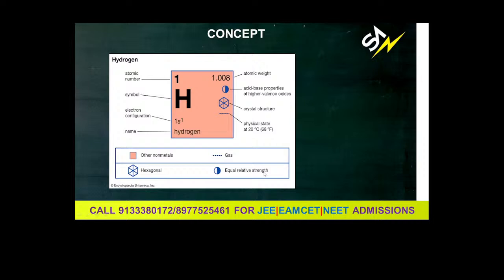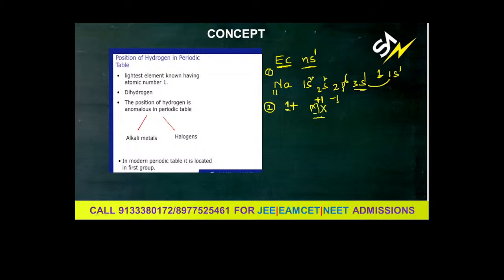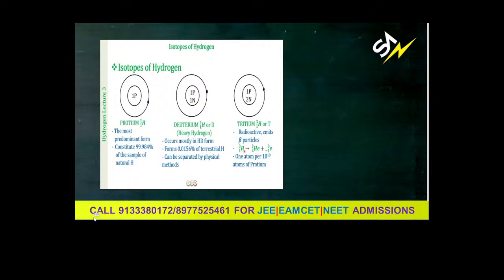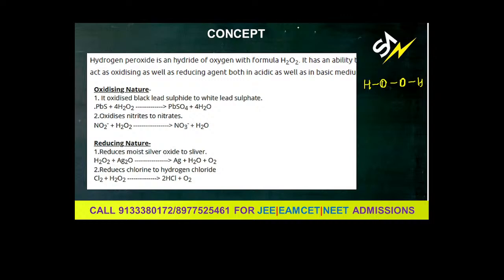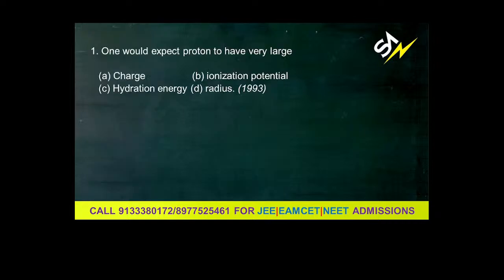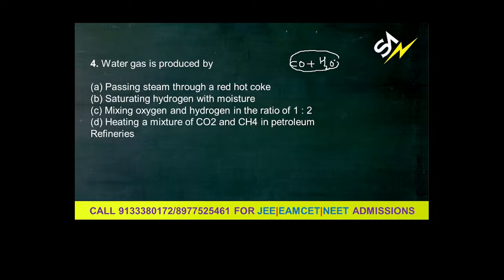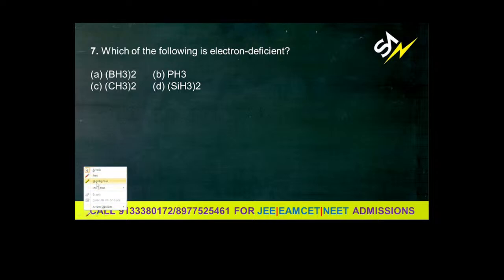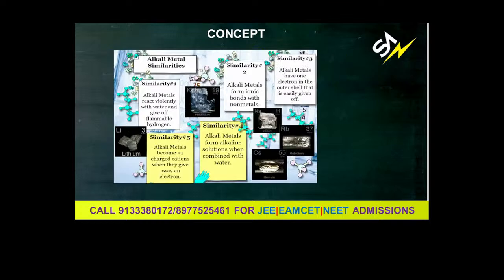Hydrogen and its Compounds by Saikumar Sir |JEE|EAMCET 2022|NEET 2022|NDA 2022 | SPARKACADEMY